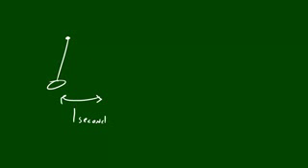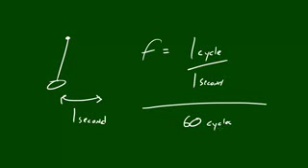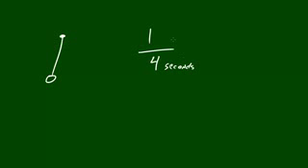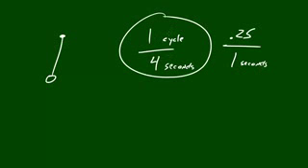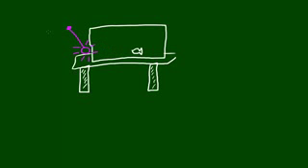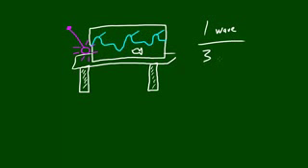Physics Lecture 36 Frequency of a Wave low